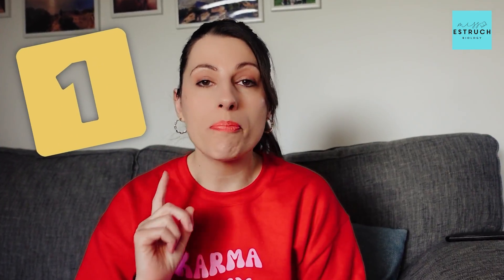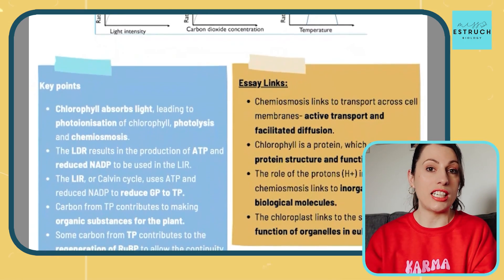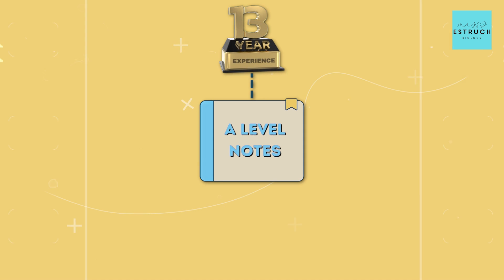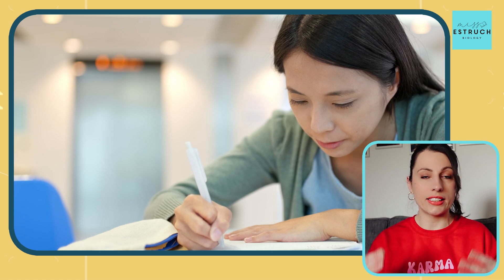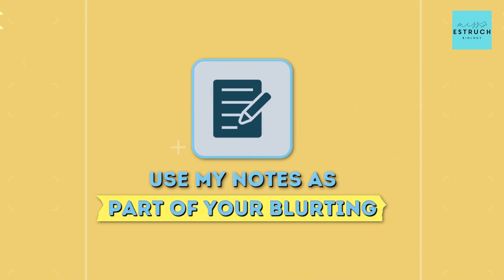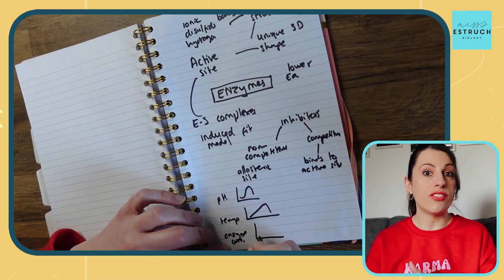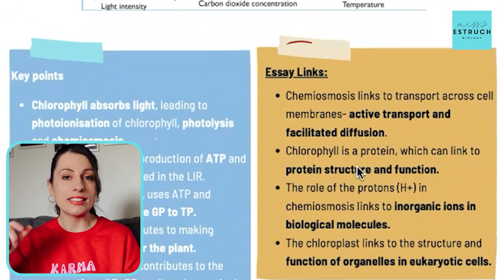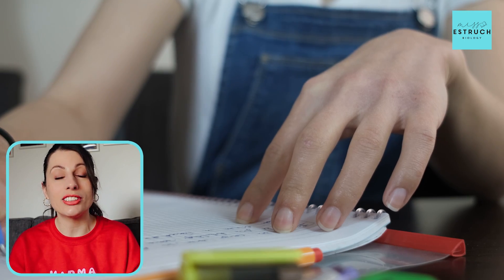How to revise using notes | Using notes to revise for A-level Biology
In this video I talk you through how you can use notes (e.g. my notes) to revise effectively for A-level Biology.